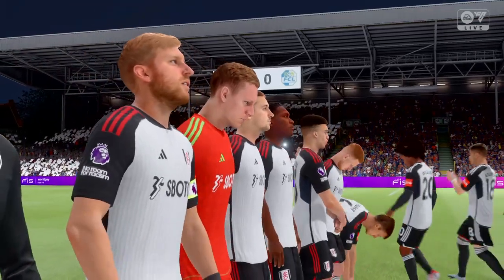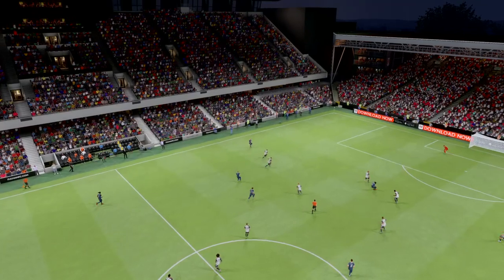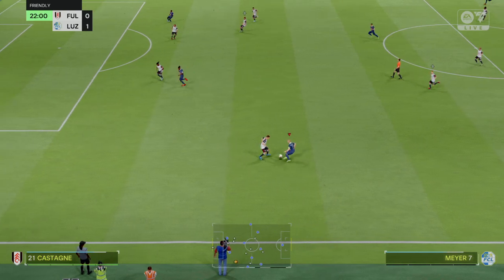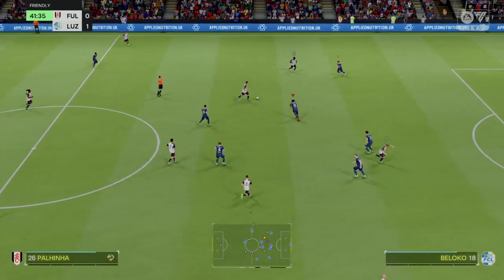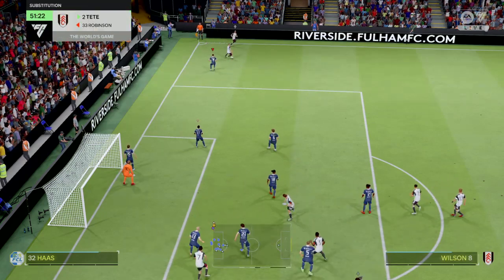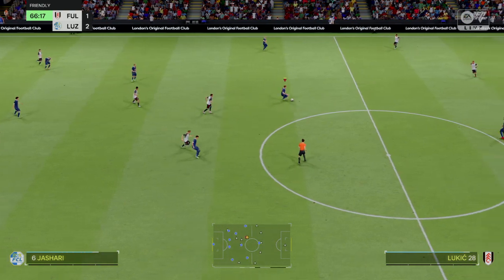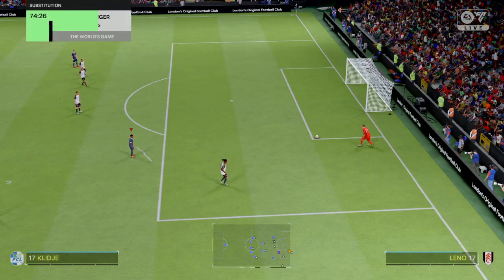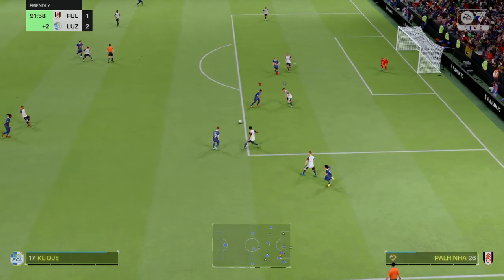Fulham v FC Luzern